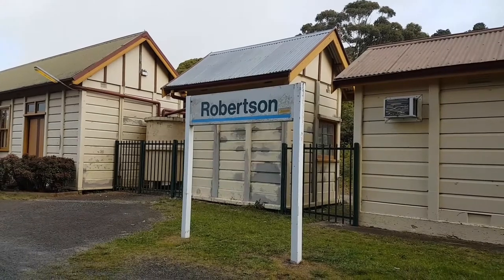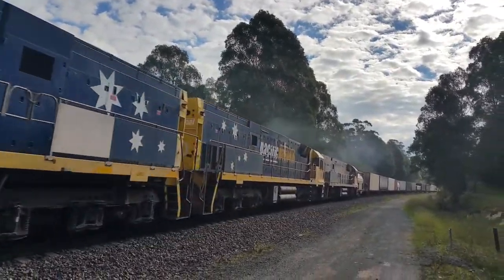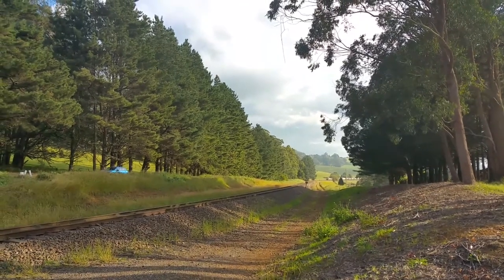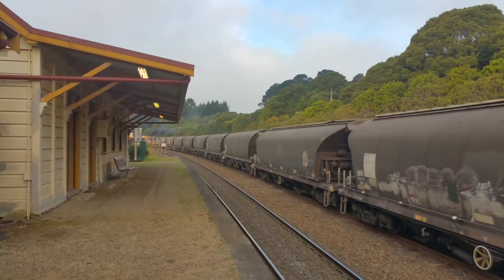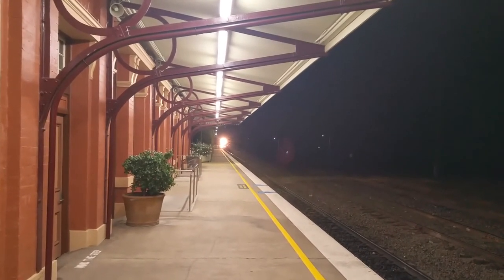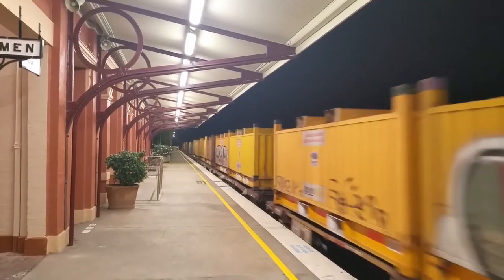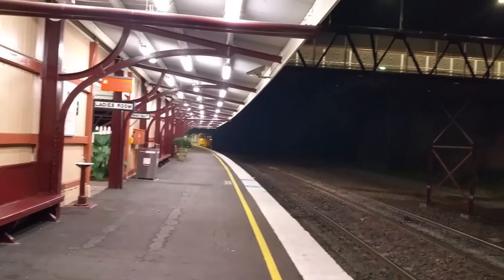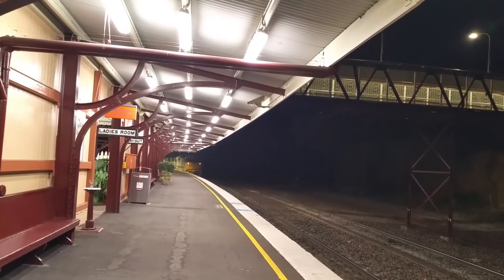Transport for NSW Vlog No.1086 Unanderra - Moss Vale Line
Filmed: Saturday 13/5/2017

Facebook: Transport for NSW Vlogs